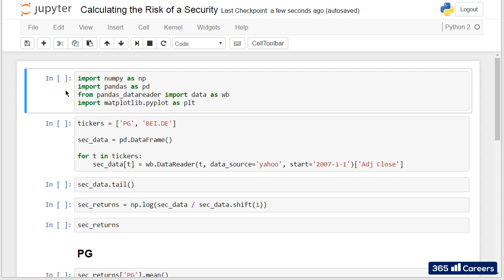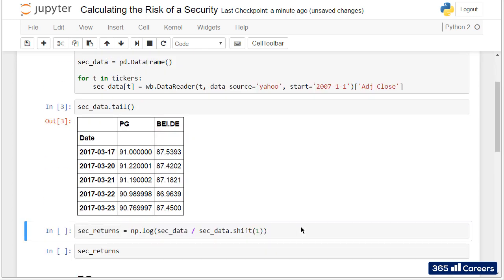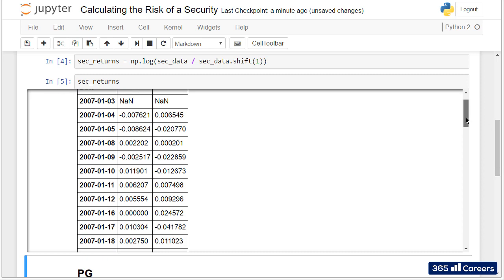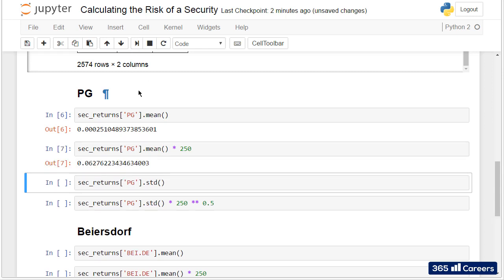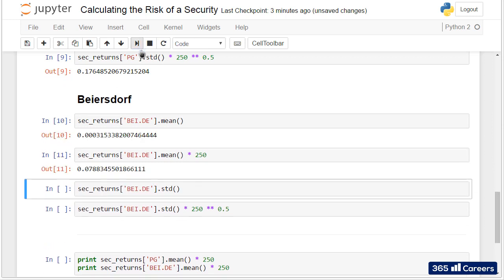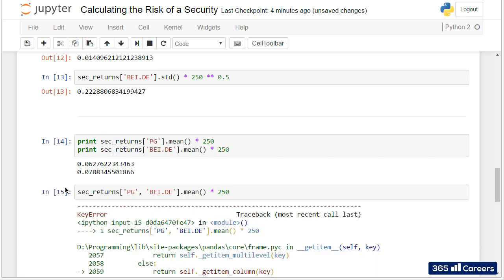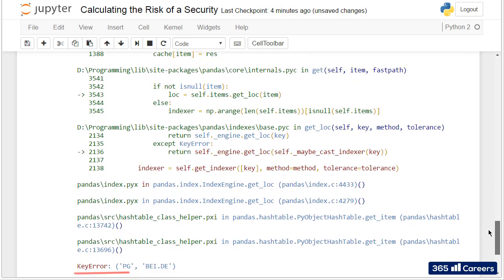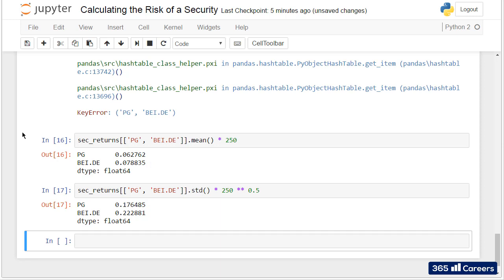Py 71 Calculating the Risk of a Security